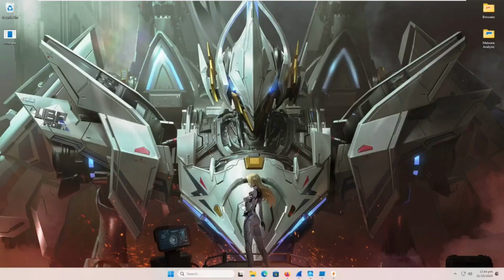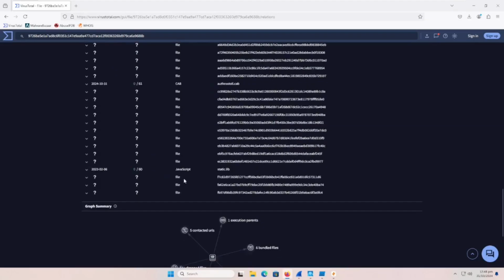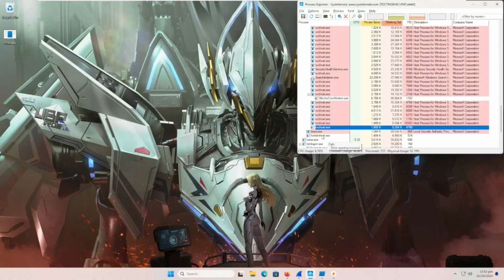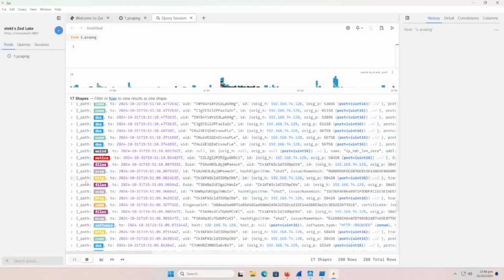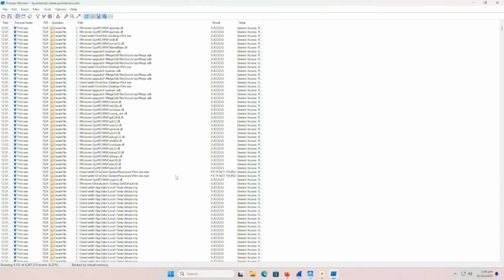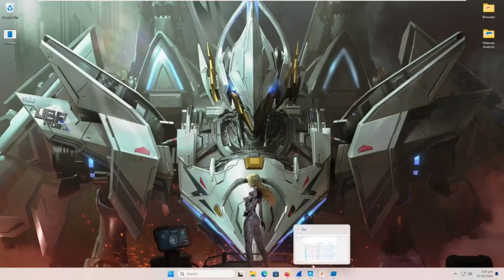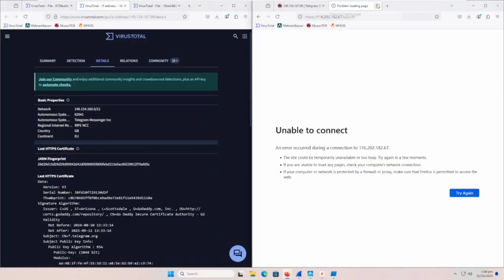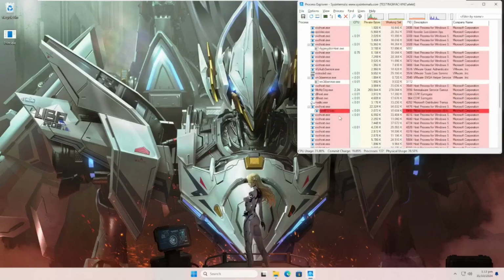Win64.Trojan.Stelpak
Reupload of the original Stelpak review video after it was taken down, along with all of my other videos.

# What Is Malware Reverse Engineering?

Malware reverse engineering is the process of examining malicious software to determine how it was built, what it does, how it communicates, and how it can be detected or contained. Unlike ordinary software review, analysts usually work without source code, documentation, or cooperation from the program’s author. They must reconstruct the malware’s logic from compiled files, observed behavior, embedded data, and interactions with the operating system. The purpose is defensive: to understand an unfamiliar threat well enough to support incident response, detection engineering, threat intelligence, remediation, or legal investigation.

The work commonly combines static and dynamic techniques. Static reverse engineering studies the file without running it. Analysts inspect its format, headers, imported functions, strings, resources, digital signatures, and machine instructions. Disassemblers translate executable bytes into assembly language, while decompilers attempt to produce higher-level pseudocode. These views help reveal capabilities such as file modification, credential theft, encryption, process injection, persistence, network communication, or anti-analysis checks. Static examination is especially useful when execution would be risky or when the malware activates only under specific conditions.

Dynamic reverse engineering observes the sample inside an isolated laboratory. The analyst may monitor processes, files, registry entries, memory, network traffic, and system calls while the malware runs. Debuggers allow execution to be paused and inspected one instruction at a time, making it possible to follow important branches, examine decoded configuration data, or understand how a suspicious function operates. Memory analysis can expose code or data that was encrypted, compressed, or hidden in the original file. Because malware may damage systems or spread, this work is performed in controlled virtual machines, sandboxes, or dedicated networks with carefully restricted connectivity.

A major challenge is obfuscation. Malware authors may pack or encrypt executables, generate meaningless instructions, disguise control flow, detect virtual machines, delay execution, or terminate when debugging tools are present. More advanced samples may contain several stages, download additional components, or generate code only in memory. Reverse engineers therefore need knowledge of operating systems, executable formats, assembly language, compilers, networking, and common programming techniques. They also need patience: a large sample can contain far more code than is relevant, so effective analysts focus on functions tied to the investigation’s goals.

Common tools include hexadecimal editors, disassemblers, decompilers, debuggers, packet analyzers, process monitors, and memory-forensics frameworks. No tool provides a complete answer by itself: automated output must be validated against observed evidence, and analysts often compare several views of the same sample before reaching a conclusion.

The final product is not merely a technical description. Reverse engineering can produce indicators of compromise, behavioral rules, network signatures, configuration extractors, decryption or recovery guidance, and explanations of the malware’s command structure. Findings may identify related campaigns, reused code, developer mistakes, or links to known threat groups. Analysts document confidence levels because compiled code can be ambiguous, and similar techniques may be shared by unrelated actors.

Malware reverse engineering is one part of the broader malware-analysis discipline, but it is usually the deepest and most code-focused part. It converts an opaque executable into an understandable model of intent and behavior. When conducted legally and safely, it gives defenders the detailed knowledge needed to recognize a threat, limit its impact, close the weakness it exploited, and improve protection against future variants.